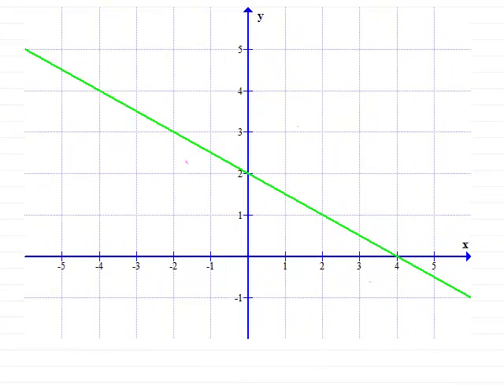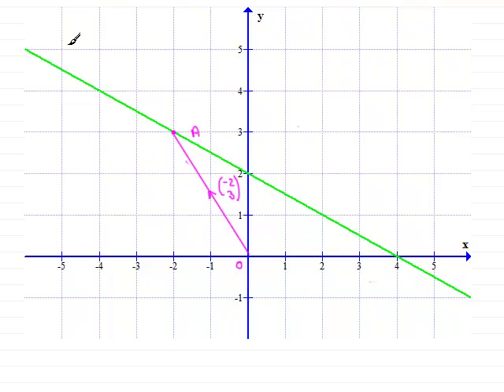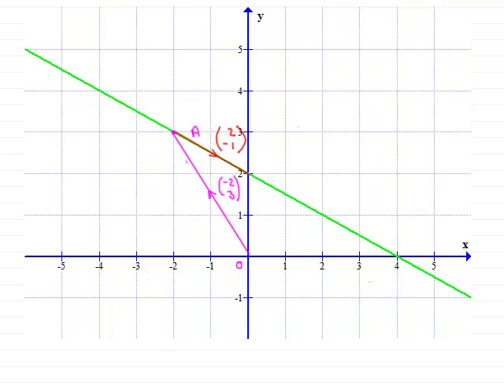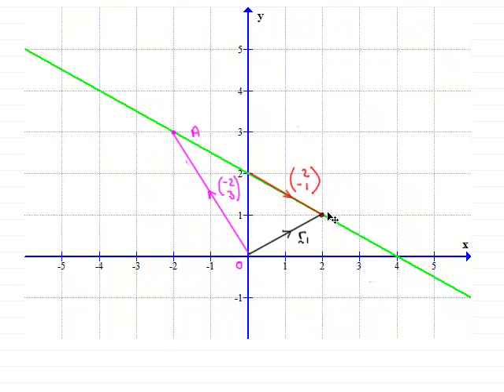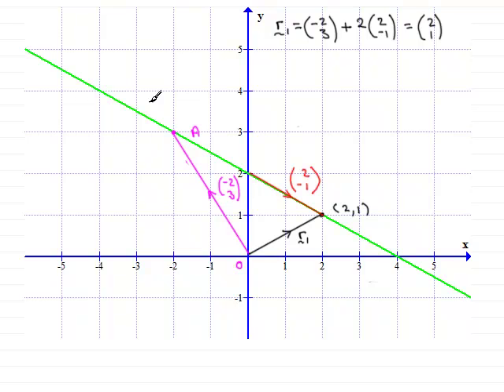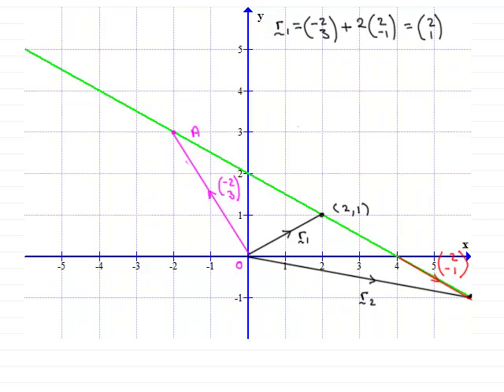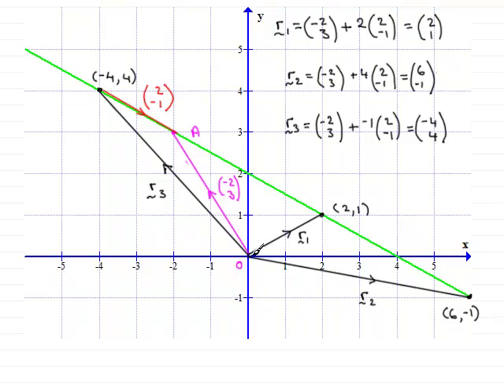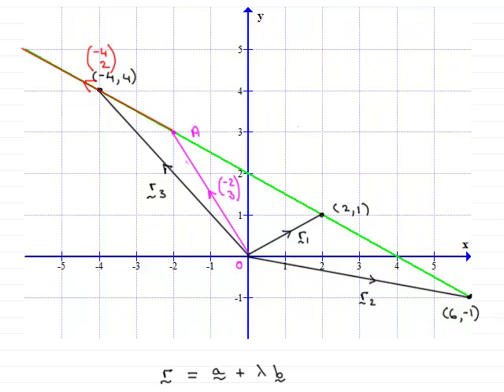Vectors - Equation of a Line : Introduction : ExamSolutions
How to use vectors to find the equation of a line.